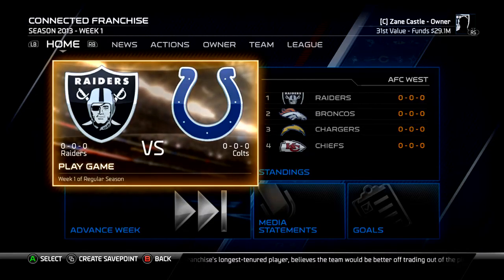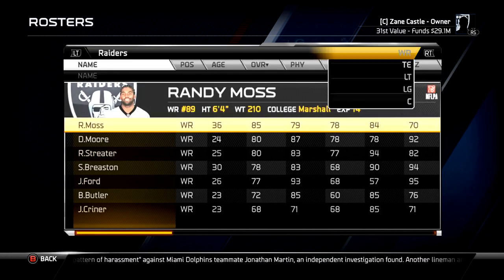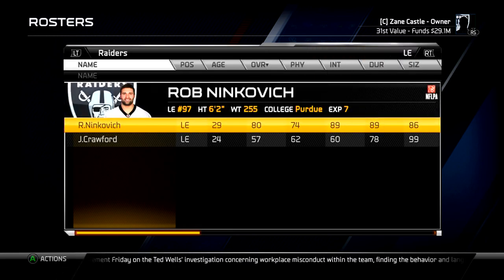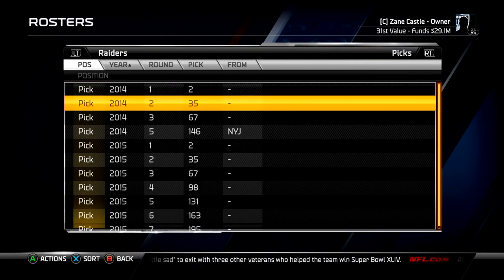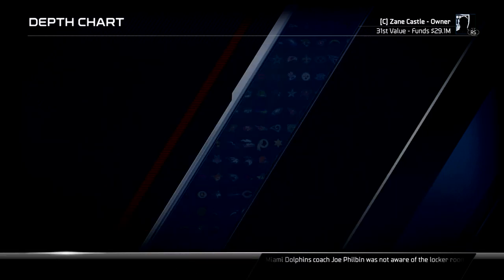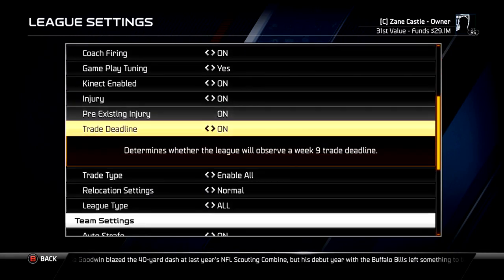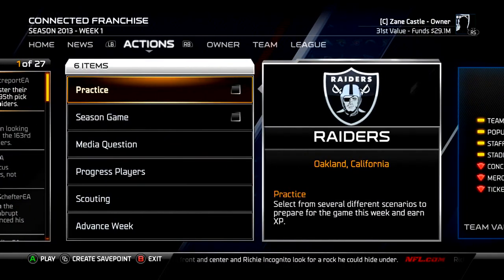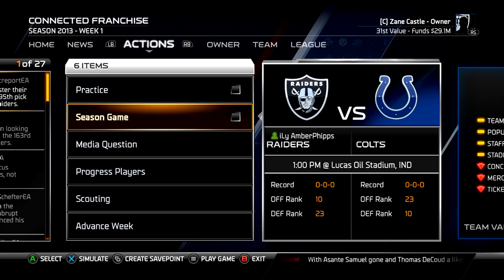Madden 25 Raiders Connected Franchise - Preseason - Season 1